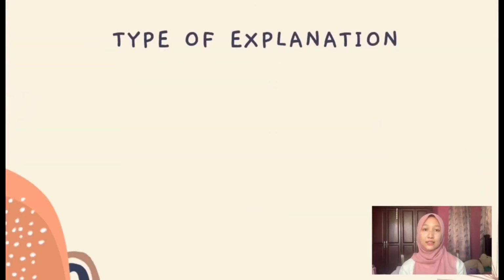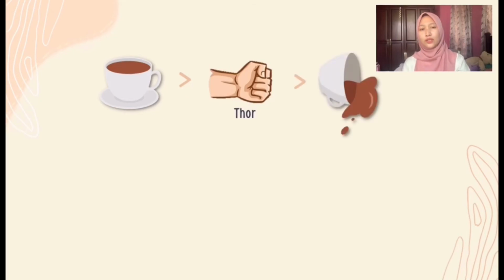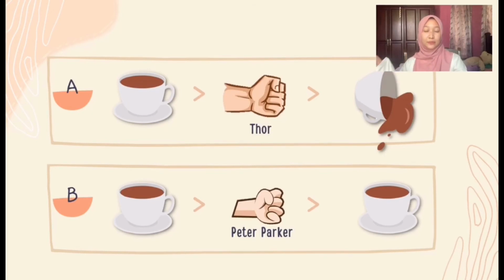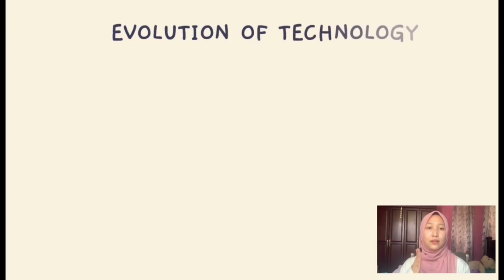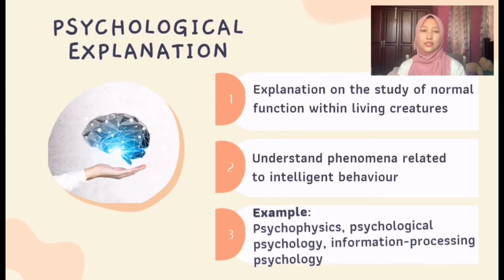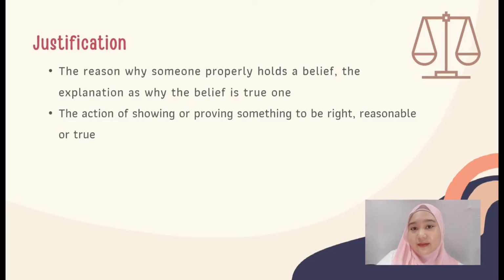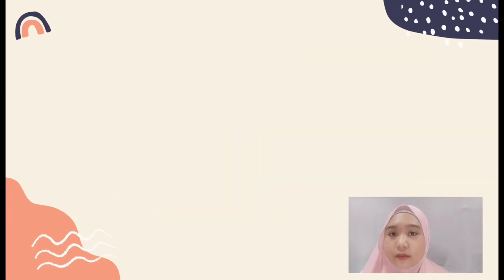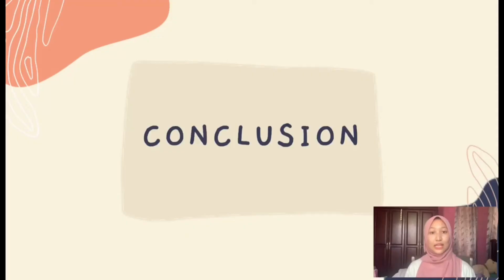PART 4 : SCE 500 - Nature of Science (Observation & Explanation)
Hai everyone 👋
We are students from Faculty of Education in UiTM Puncak Alam .

This video is for our presentation.
All of our sources are being taken from google.
Credit :
1. Madam Fairuz
2. All team members
3. Google

 Do enjoy our video .